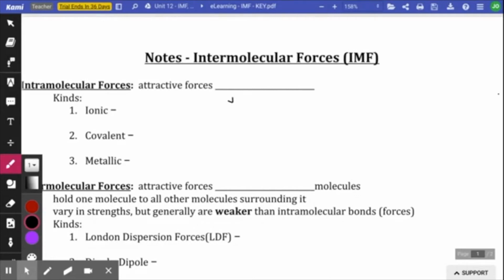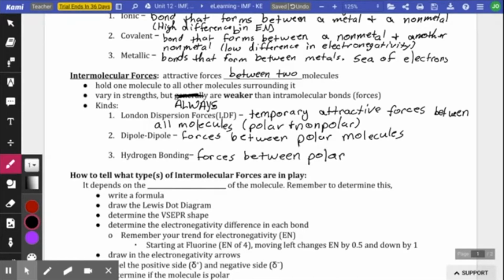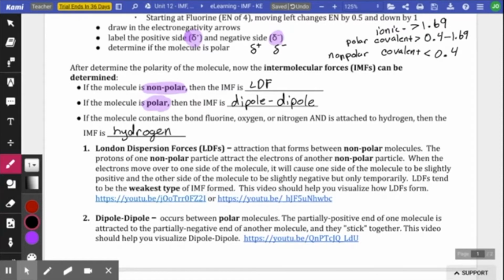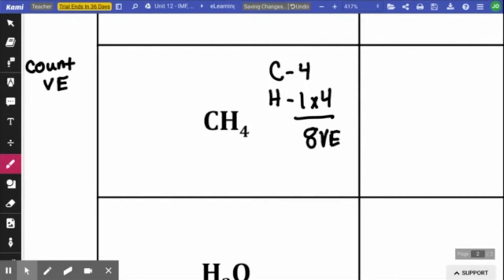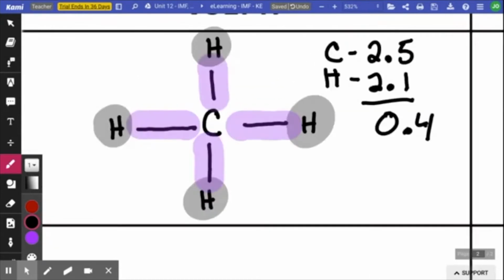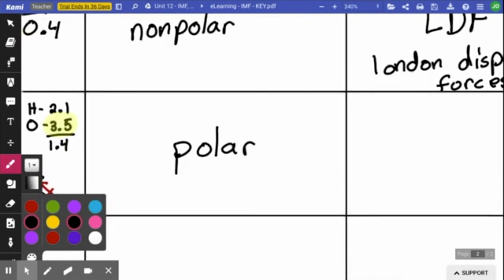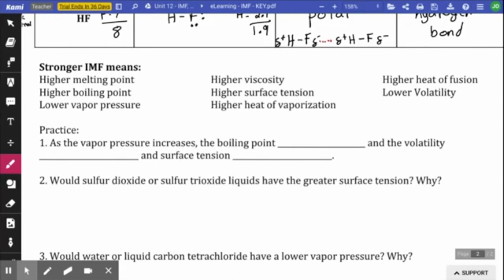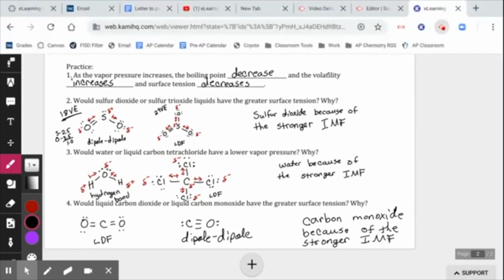Pre AP Chemistry - Unit 12 - IMF